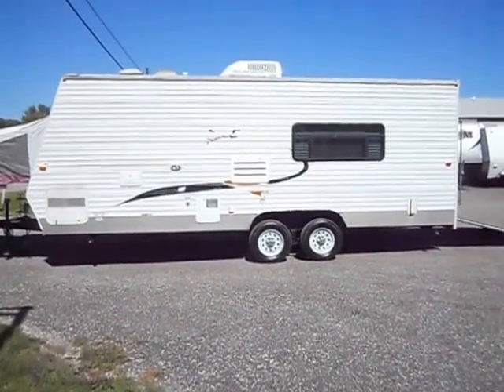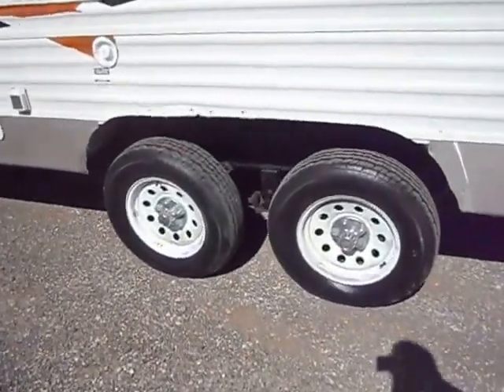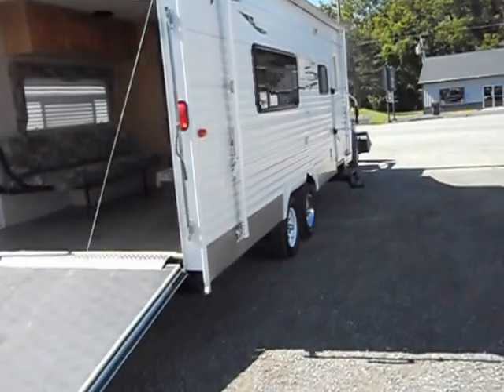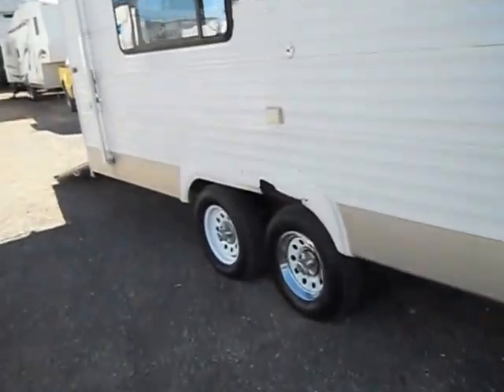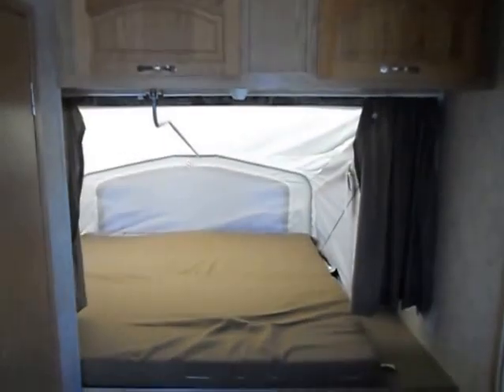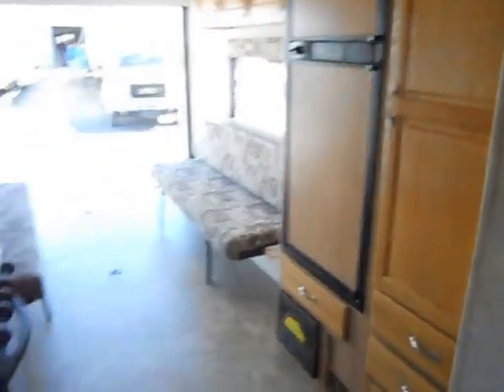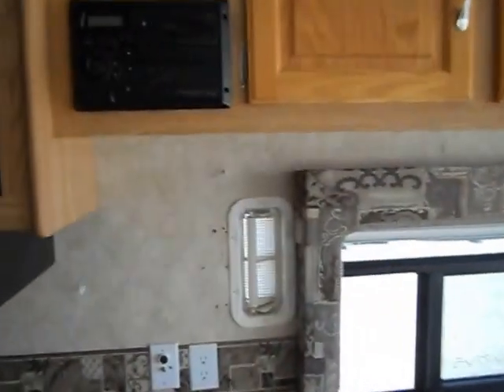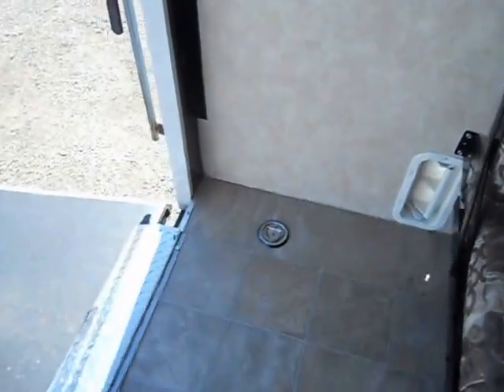2006 KZ Sportsman Toy Hauler 22 for sale by 4Z'S RVS in Wabash IN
2006 KZ Sportsman Toy Hauler 22 for sale by 4Z'S RVS in Wabash IN